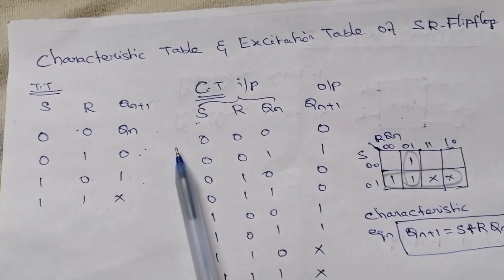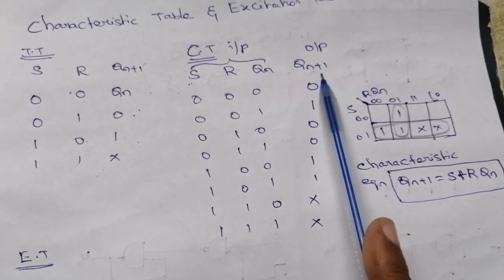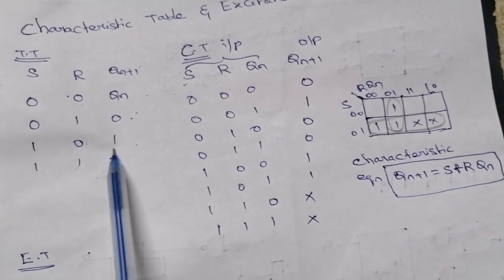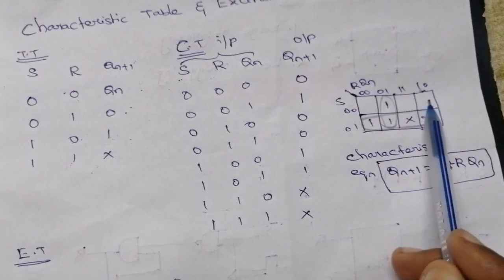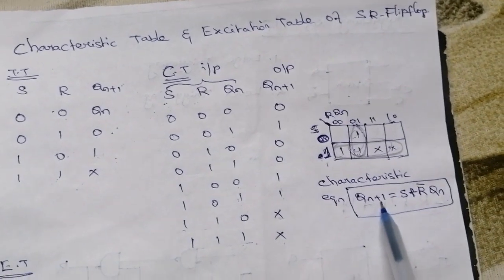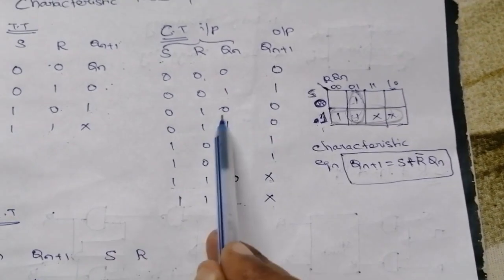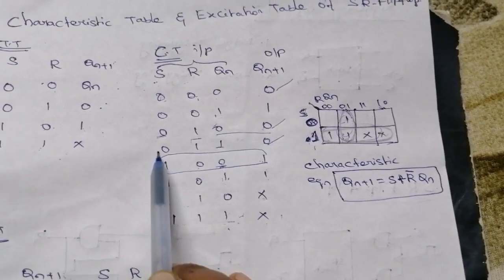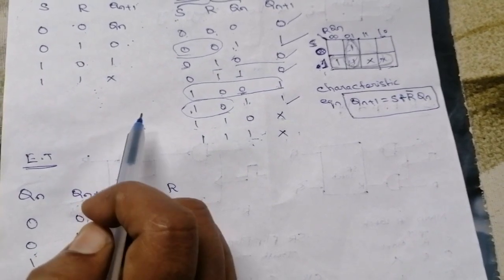SR Flipflop : Characteristics table & Excitation table